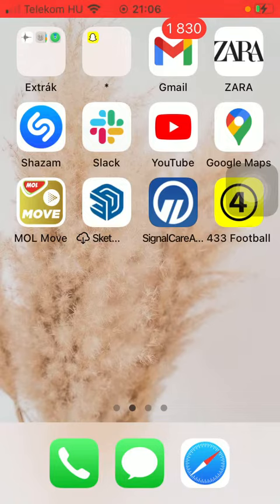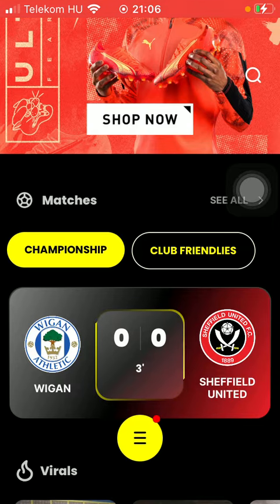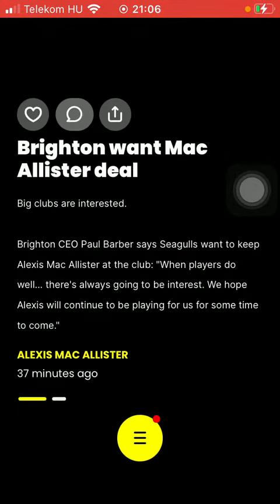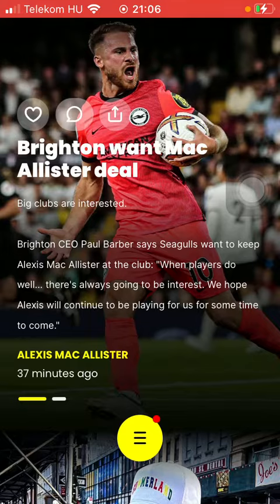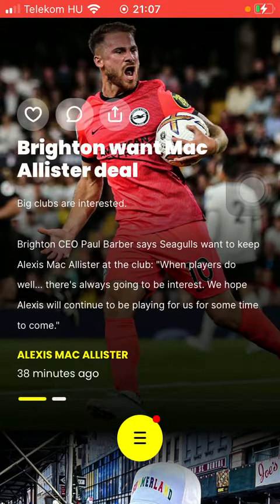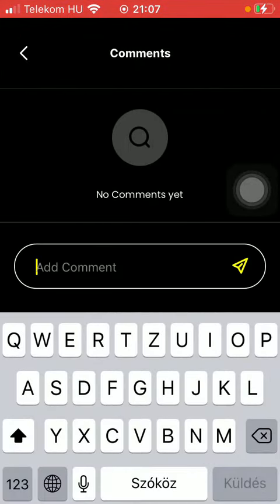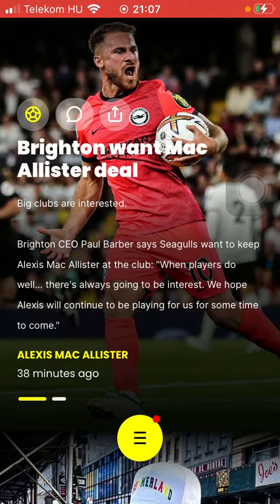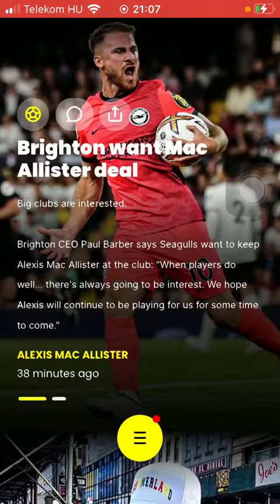How to check out news on 433 Football?